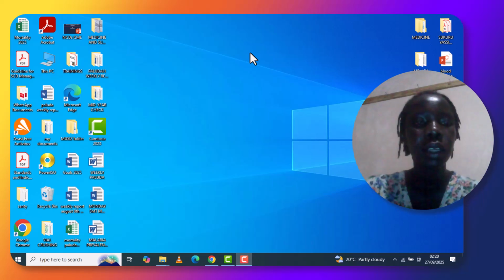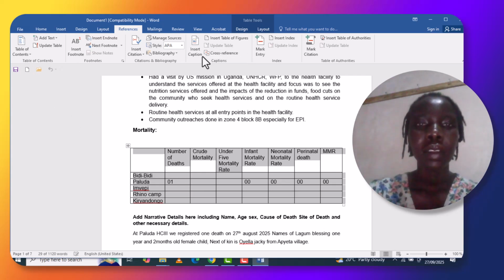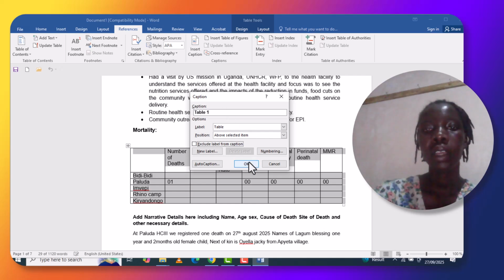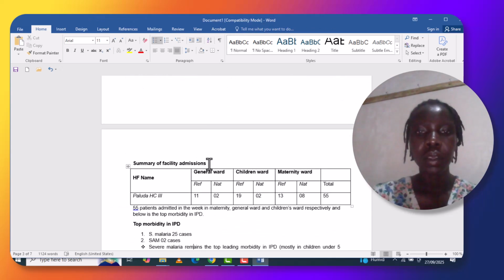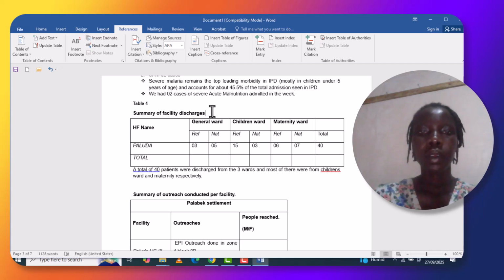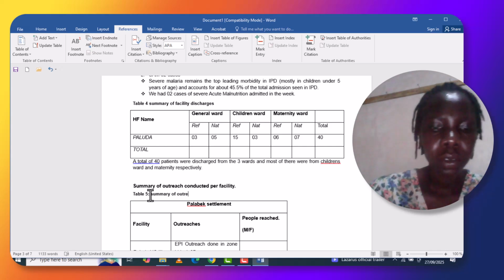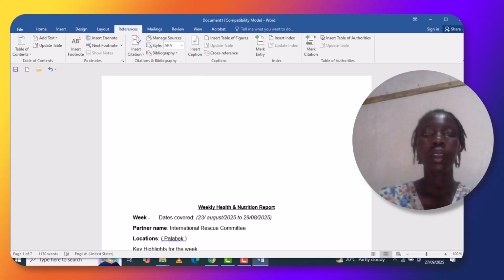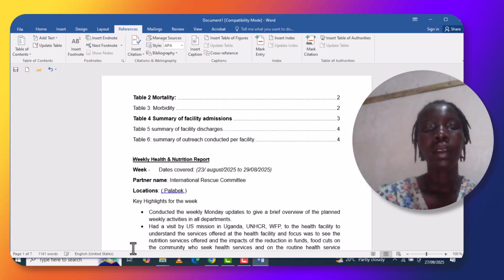Creating list of tables and fingers easily